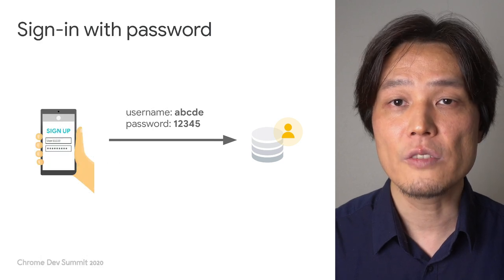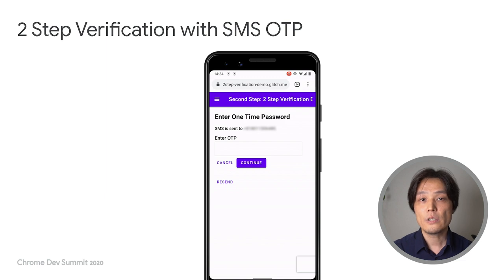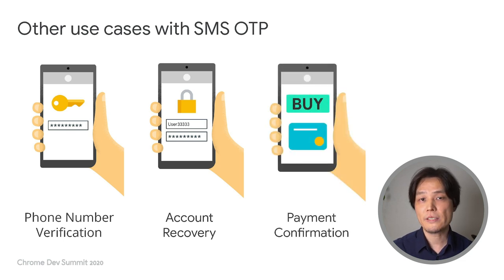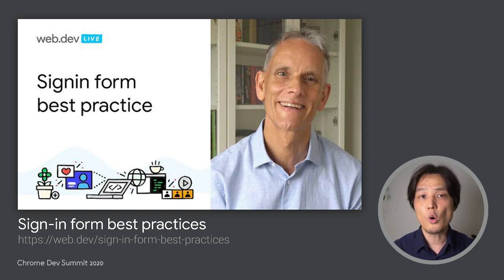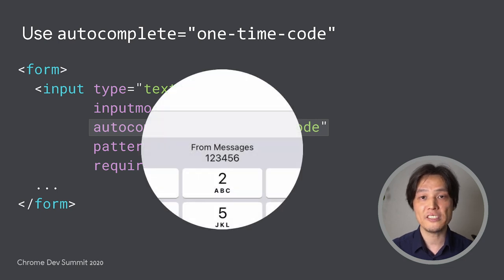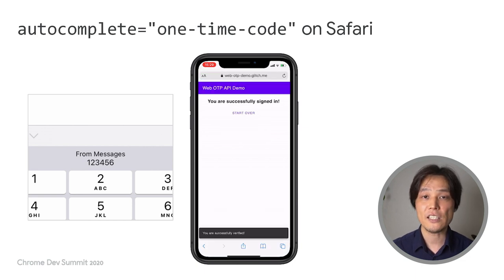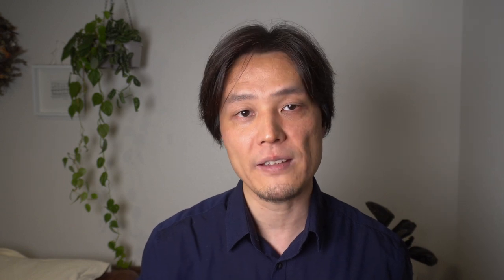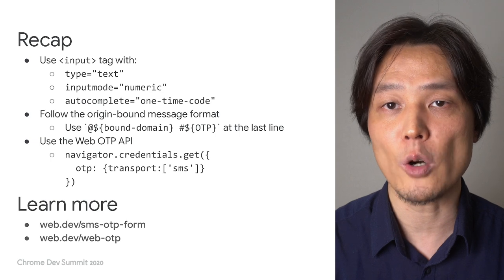SMS OTP form best practices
SMS OTP is widely used for phone number verification, 2 step verification, account recovery, and payment verification. However, copy-pasting and entering the OTP from SMS cause friction. This session gives you ideas on how to streamline the experience on SMS OTP forms.

Speaker: Eiji Kitamura

event: Chrome Dev Summit 2020; re_ty: Publish; product: Chrome - General; fullname: Eiji Kitamura;